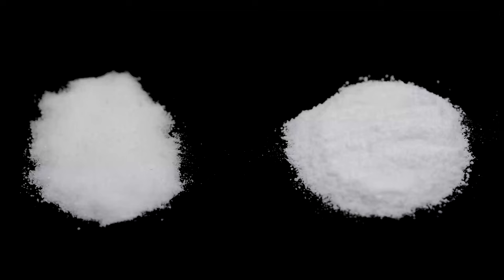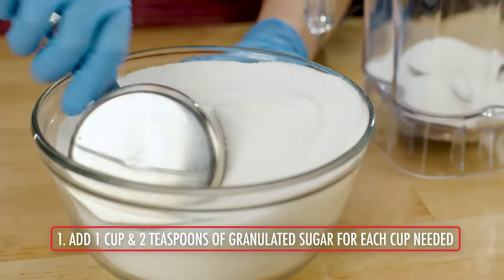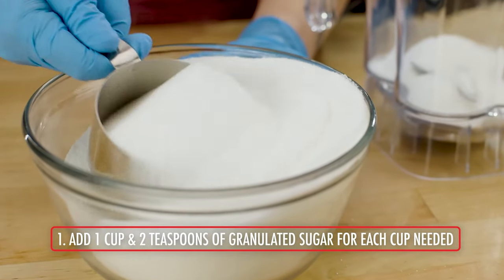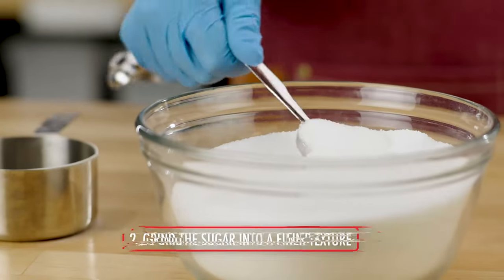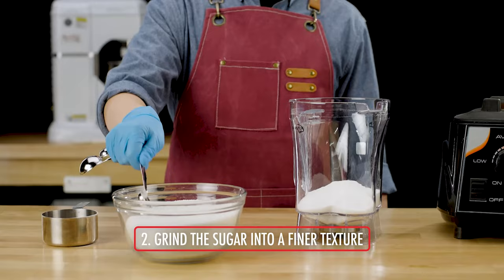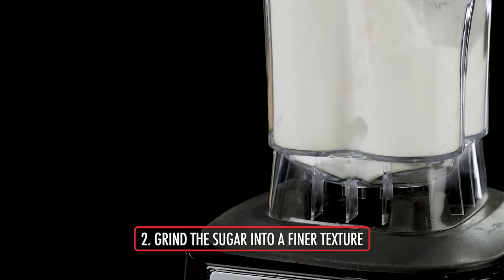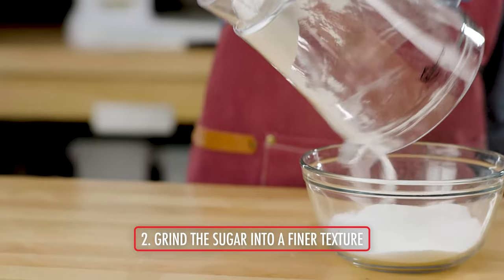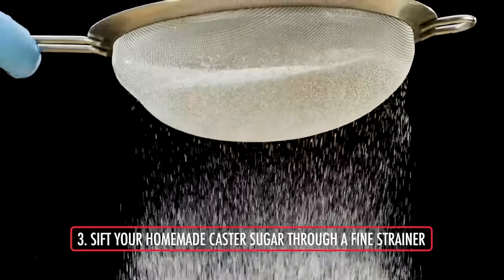How to Make Caster Sugar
Caster sugar is a type of superfine sugar that dissolves easily when used. It’s made by grinding down granulated sugar into a fine, but not powdery, texture. This superfine consistency is ideal to use for cocktail making or baking recipes like shortbread, caramel sauce, mousse, whipped cream, and cookies.

To make caster sugar, add 1 cup and 2 teaspoons of granulated sugar for each cup of caster sugar needed. Place the sugar in a food processor, blender, or coffee grinder and blend until it’s a fine texture but not powdery. Sift the caster sugar through a fine-mesh sieve to remove any large granules.